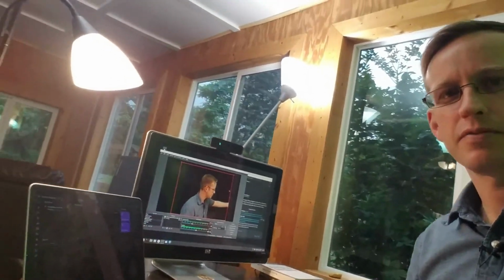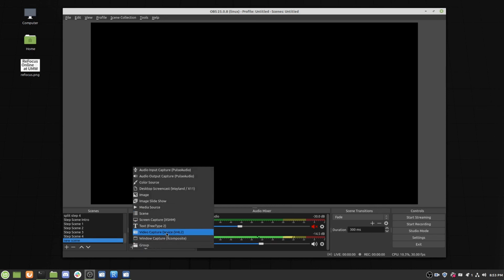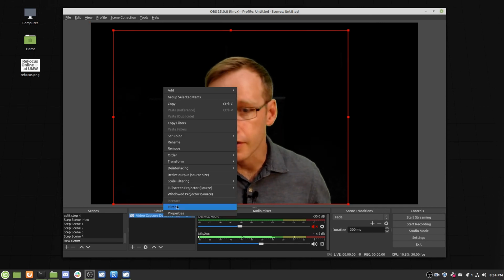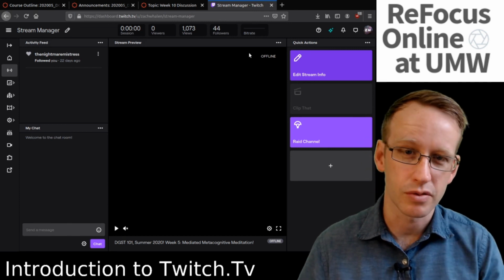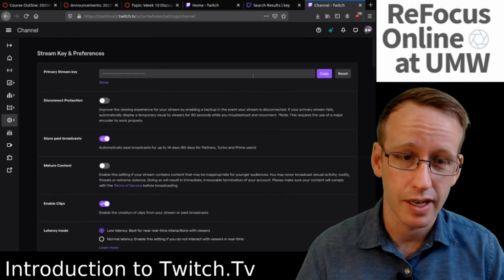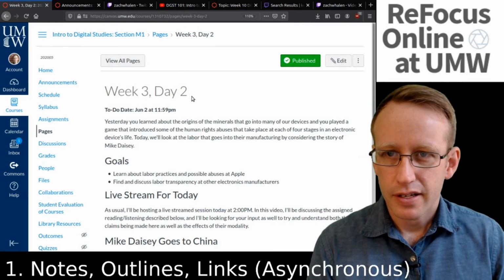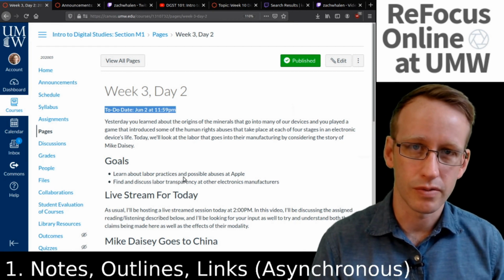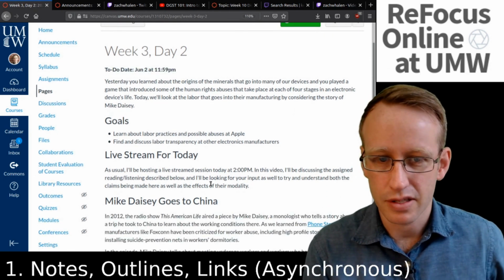Live Streaming with Twitch for an (A)Synchronous Workflow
In this video, created for UMW's "ReFocus Online" workshop series, I give a brief tour of my streaming video set up and discuss some of the pedagogical strategies I've found useful around this workflow.